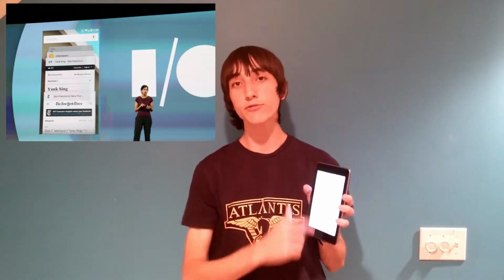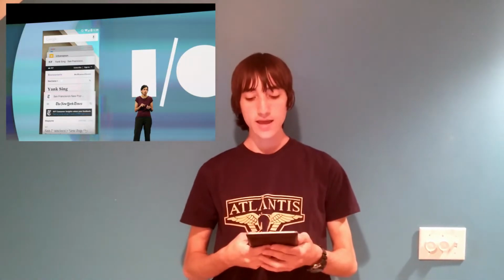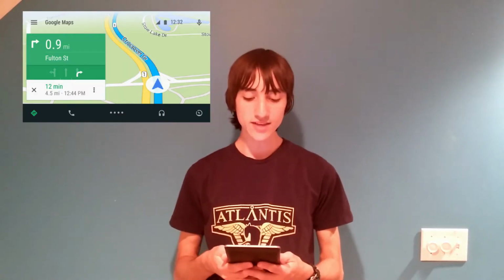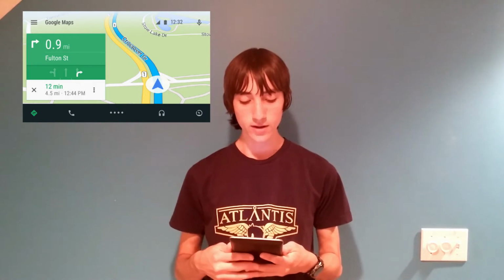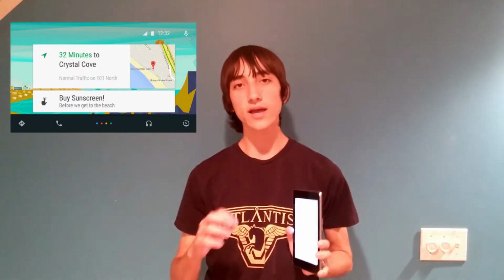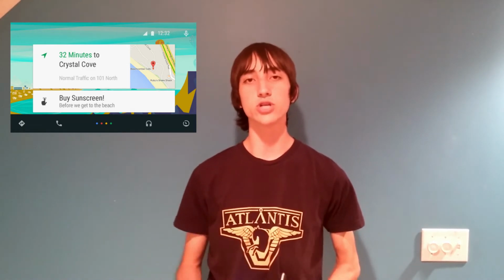Google Updates - June 2014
Here's the key points from Google's I/O 2014 keynote from last week.